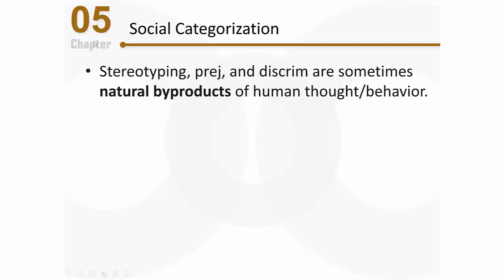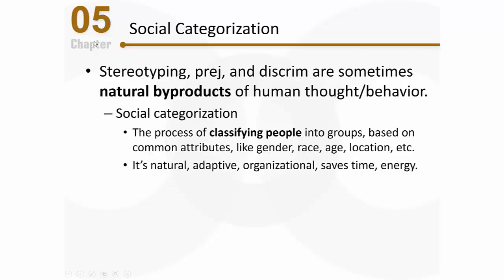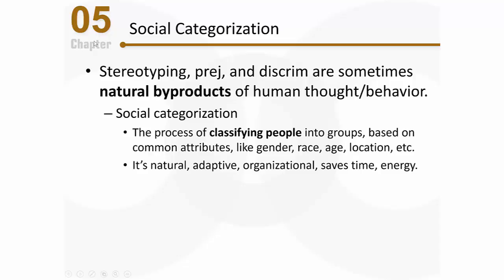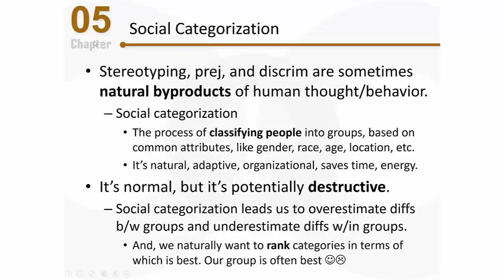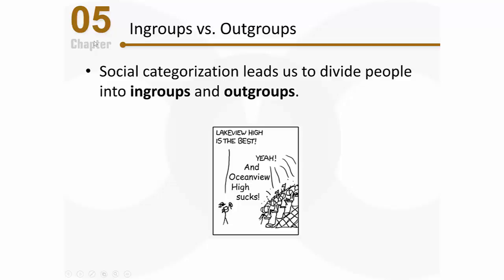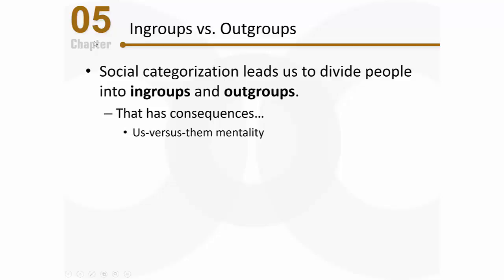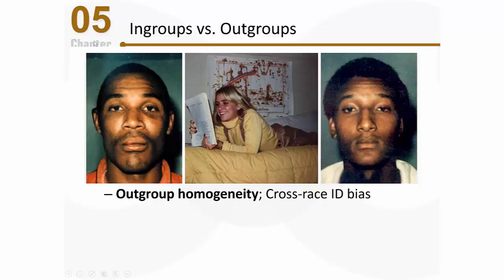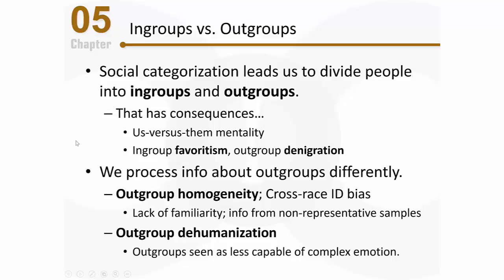PSY 2510 Social Psychology: Social Categorization & Intergroup Conflict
This video begins addressing the causes of stereotyping and discrimination by focusing on social categorization, ingroup favoritism, outgroup homogeneity, and dehumanization.